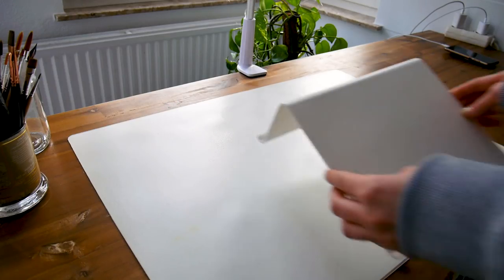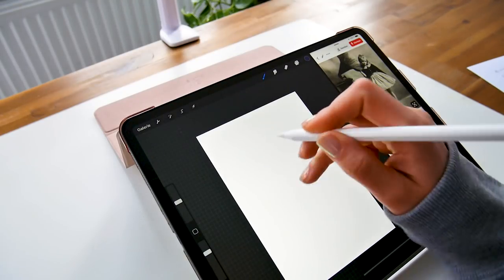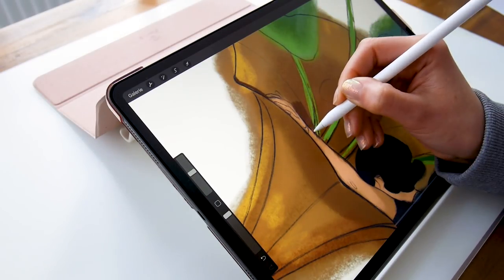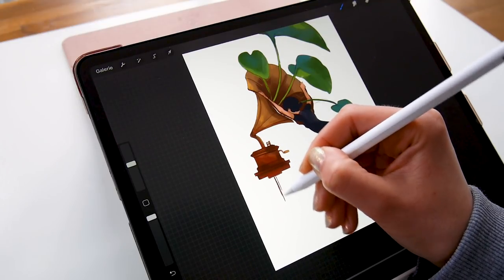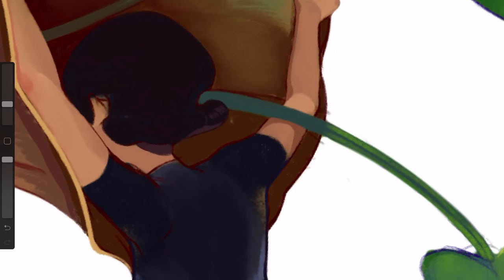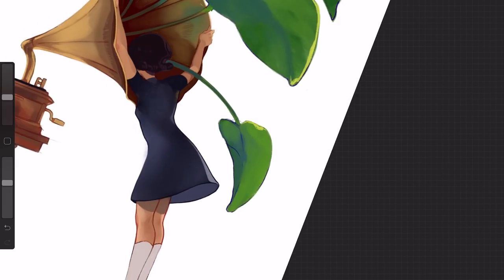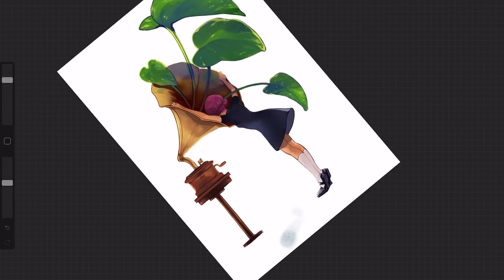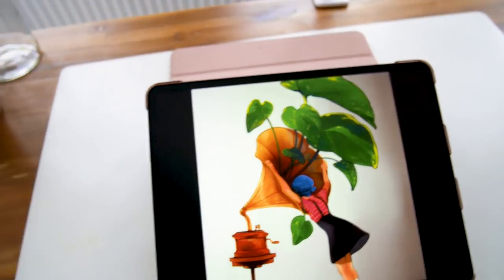My workflow in Procreate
Hello Friendos, I decided to explain how I draw in procreate step by step because every artist has their own approach when it comes to creating an illustration or painting so I hope I could explain myself well enough in this tutorial.

My Shop is currently closed but will reopen soon!

Here is the blending brush I use, you can download it for free :